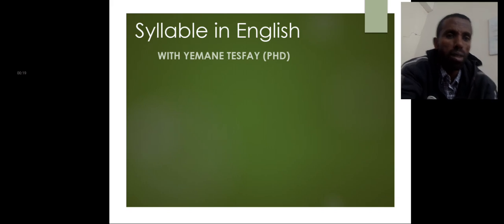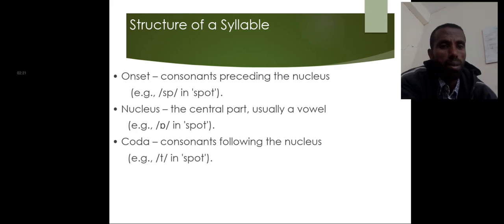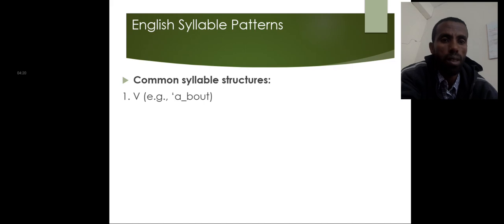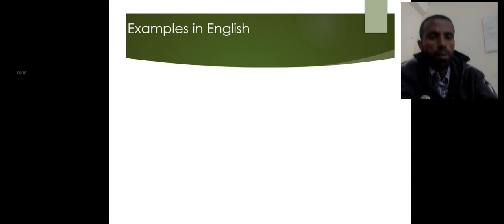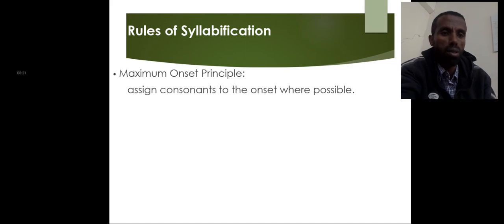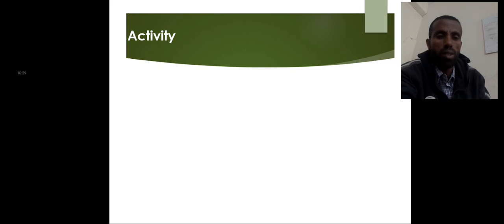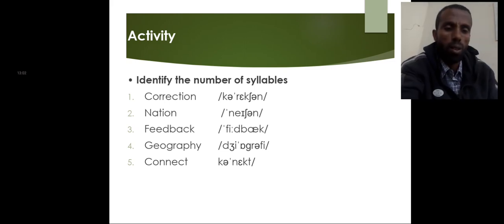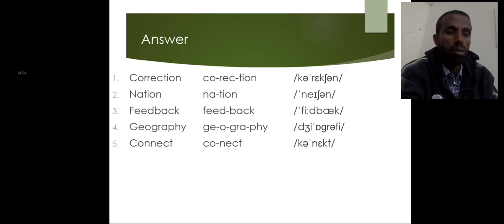Lesson 3: Syllable in English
The objective of this lesson is to explain the concept of syllable and to be able to identify the syllables in a word